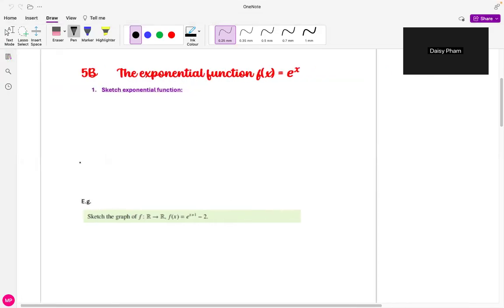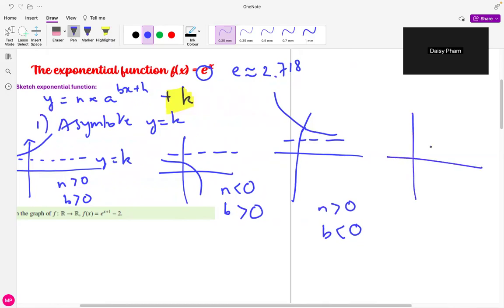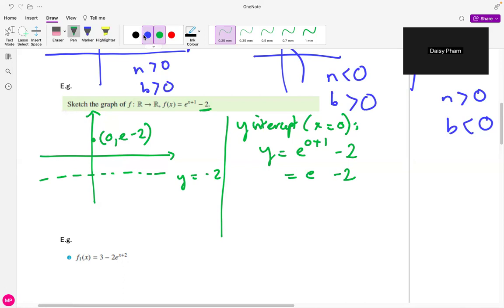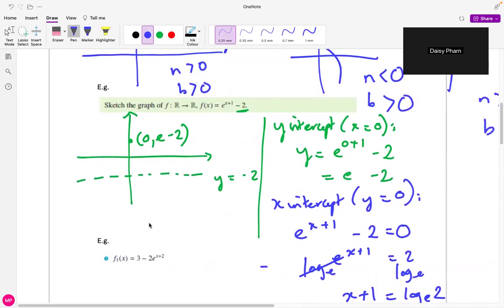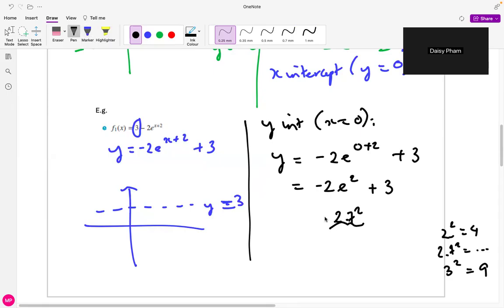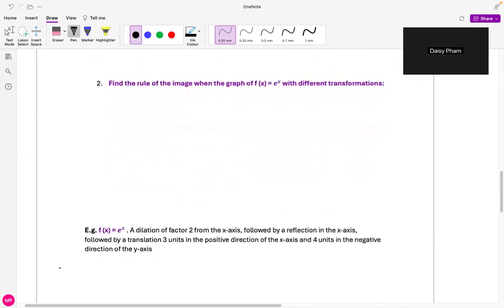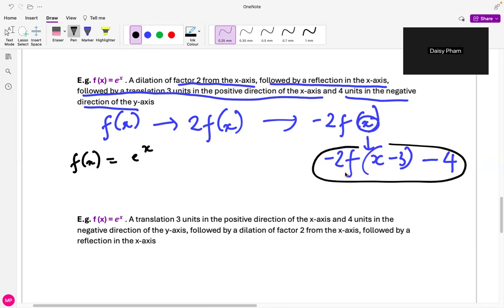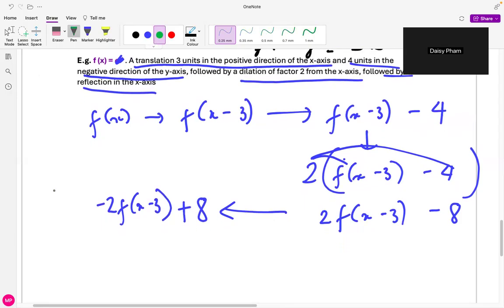How to sketch exponential graphs - part 2 (base e)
How to sketch exponential graphs - part 2 (base e) with different types of transformations